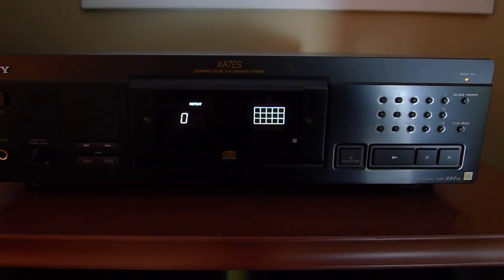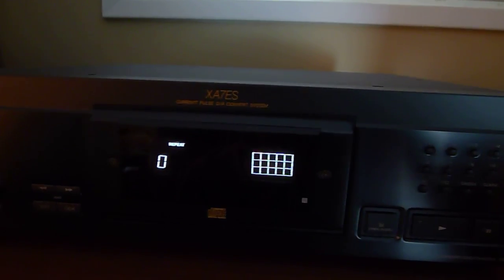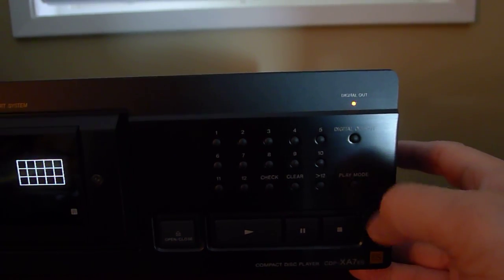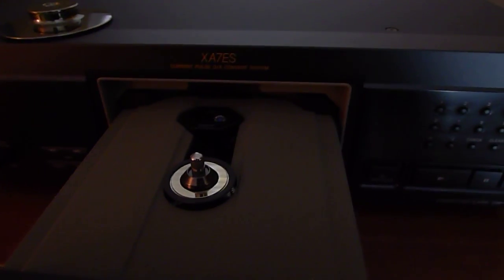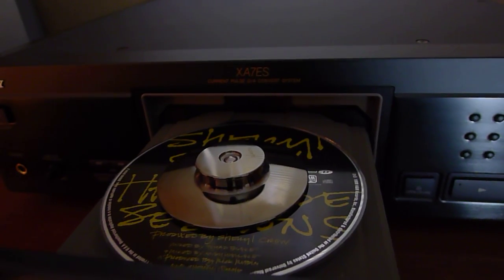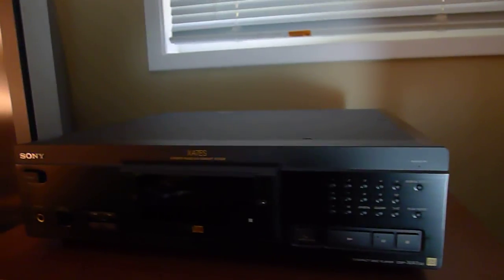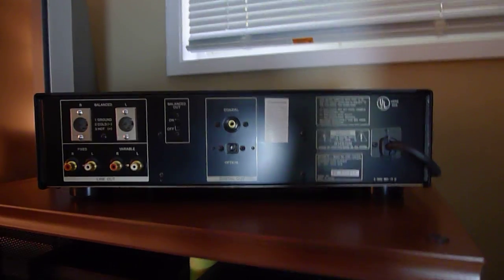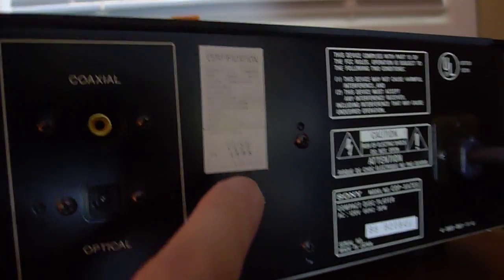Sony CDP-XA7es Top of the Line CD player overview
Top of the Line CD player in the 90's.